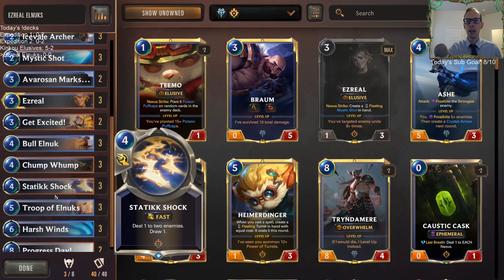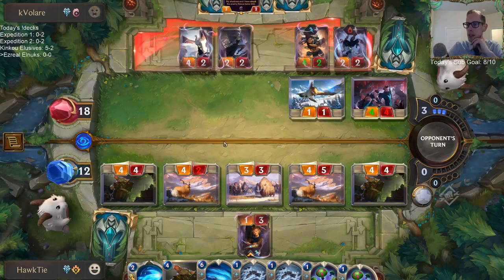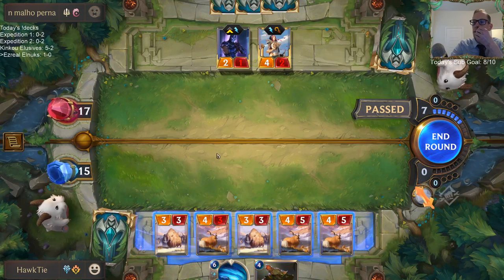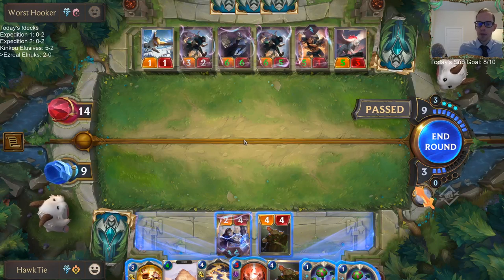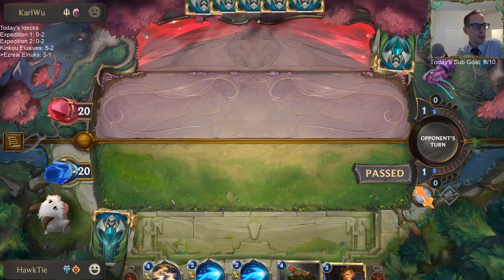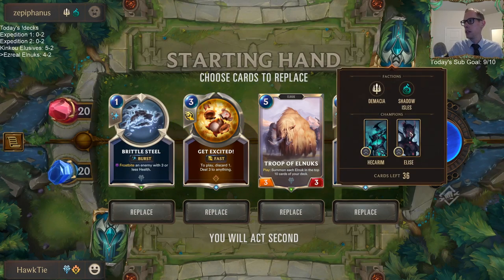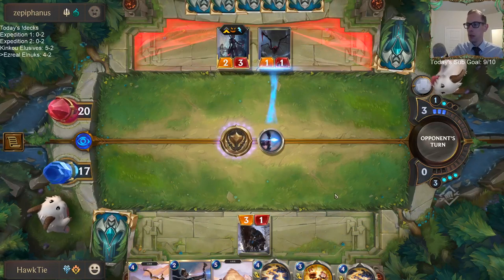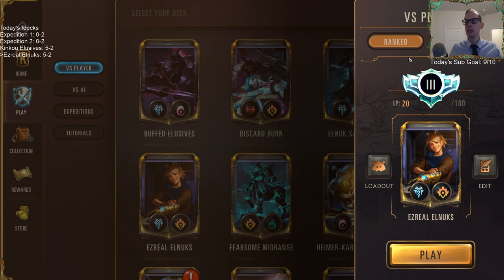Tier 1 Ezreal Elnuks! Legends of Runeterra Ranked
Legends of Runeterra Ranked deck - Ezreal Elnuks